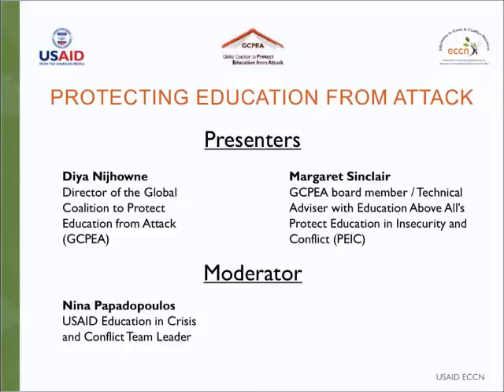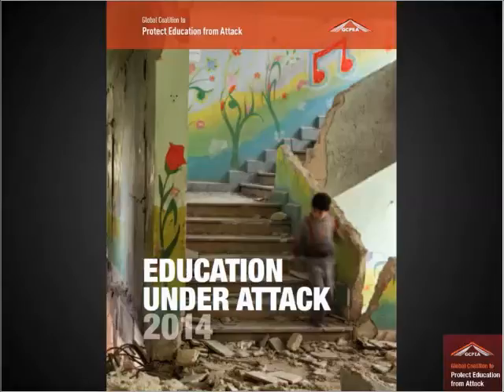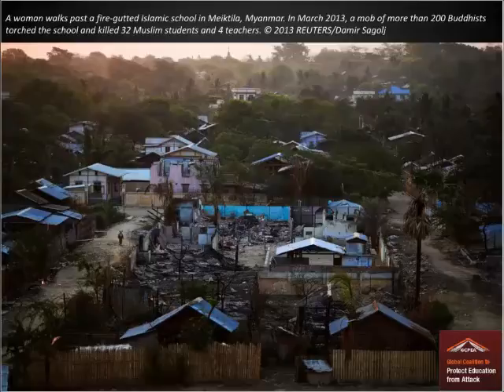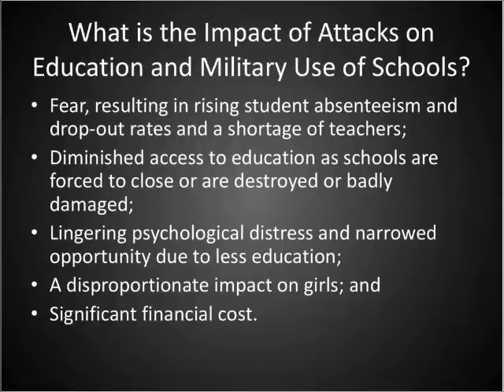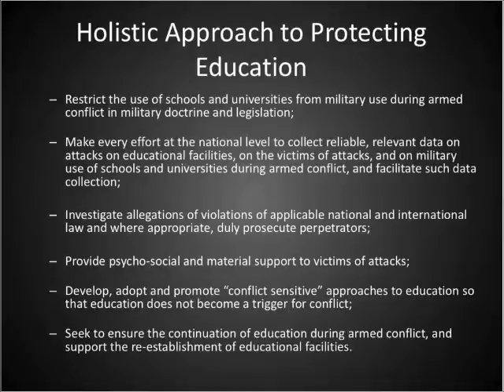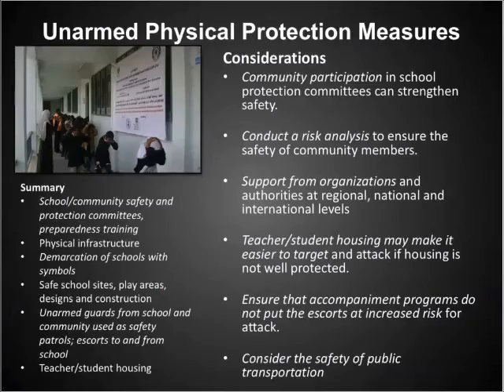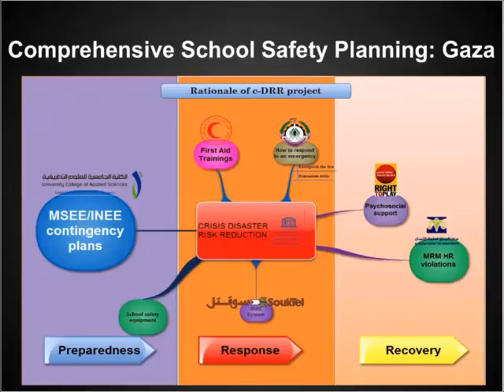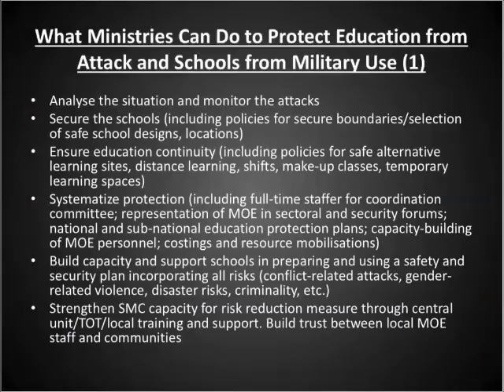GCPEA webcast Final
USAID ECCN hosted a webcast featuring the work of the Global Coalition to Protect Education from Attack (GCPEA). GCPEA is an inter-agency coalition of the United Nations and non-governmental organizations focused on protecting schools, universities, their students and staff, from targeted attacks during armed conflict. The webcast included an introduction to the issue of attacks on education and presented guidance for protecting education from attack.